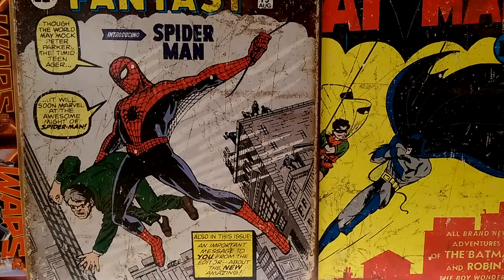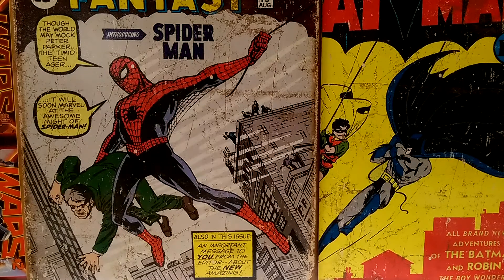CBCS submissions have returned!!! AMAZING!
Awesomeness